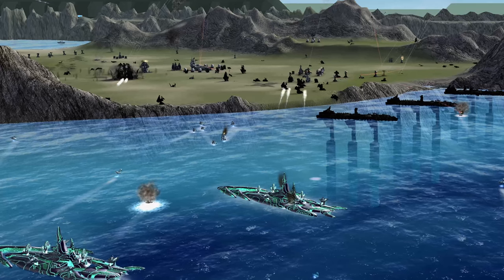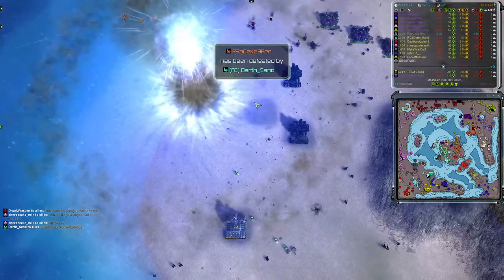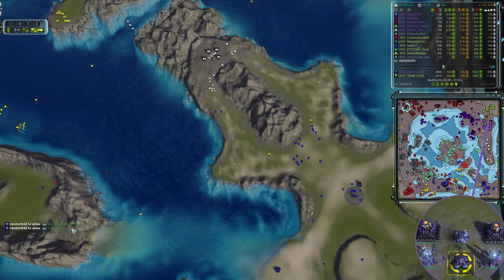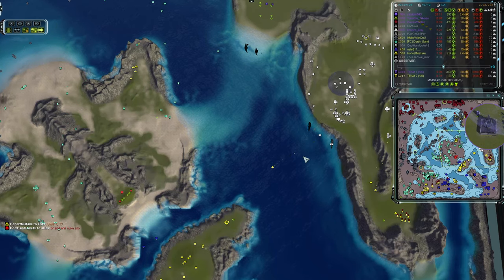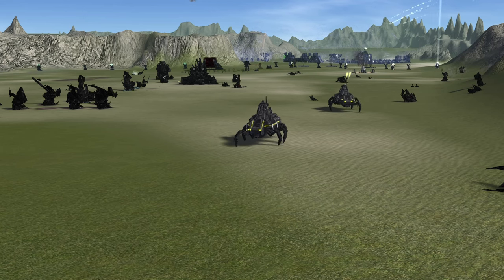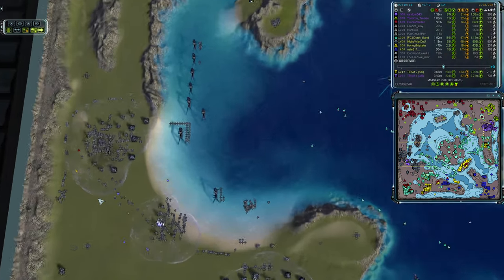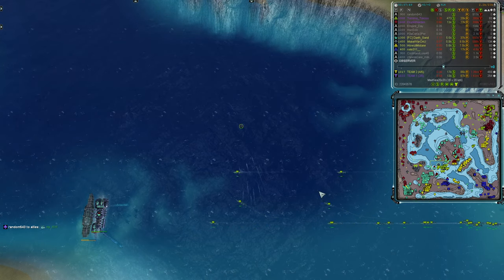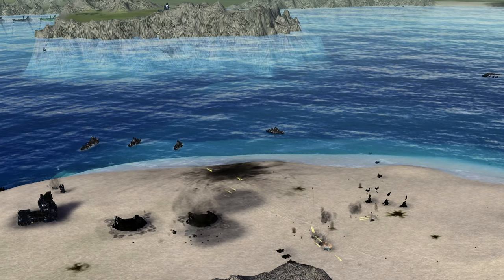They put the weakest players in the eco slots. This is what happened. 6v6 Forged Alliance Forever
Epic Forged Alliance custom match today, featuring six players each side, with HanSolo, DrunkWarden, Empire_Day, Tomimo_Tokoso, P3aCeKe3Per, and random543 vs IMakeWarOnU, cheesecake_milk, Darth_Sand, CoolHandLuke45, HoneztMistake, and nate311__. Strategic missiles, Mavors, Novax, and Atlantis all feature in this naval-heavy 20x20 map, MadSea.
The replay was suggested on the official FAF Discord by Darth_Sand, who's already a friend of the channel.